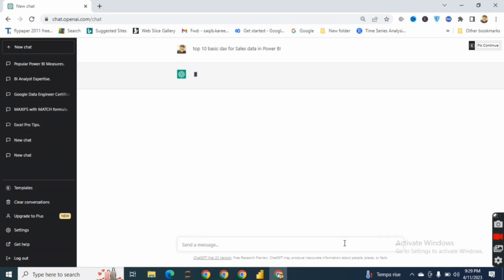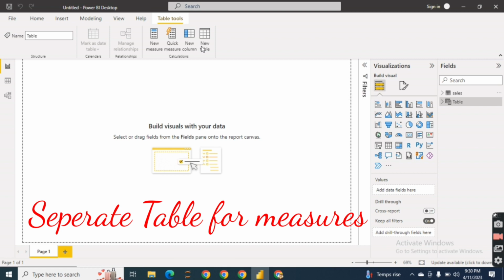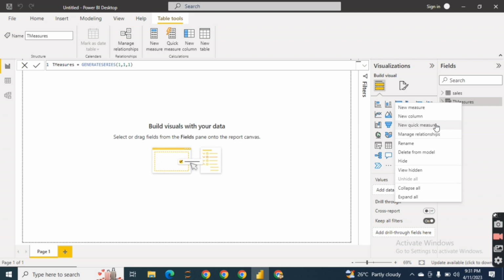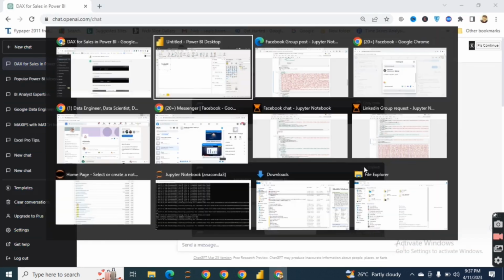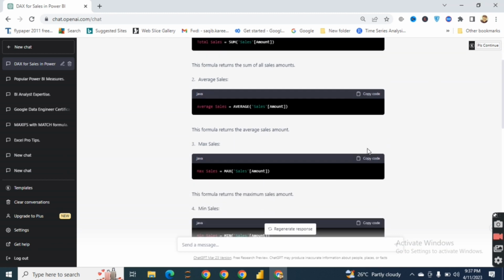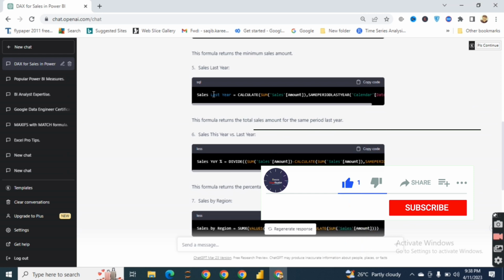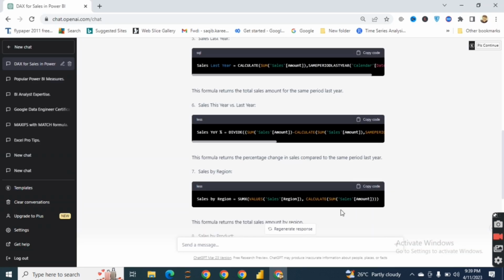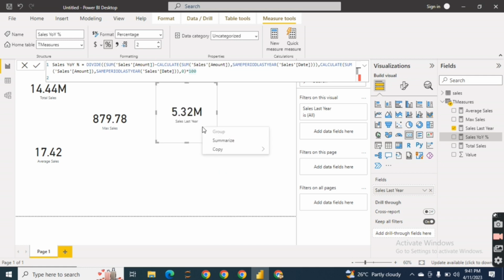power bi and sales analytics🦠🩸🫁🫀🧠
DAX (Data Analysis Expressions) is a formula language used in Power BI to create custom calculations, measures, and formulas. DAX formulas can be used to manipulate data, calculate various measures, and create custom reports and visuals. In this guide, we will explore some of the most commonly used DAX formulas for sales data in Power BI, including examples and explanations.

TOTAL SALES
The Total Sales measure is one of the most commonly used measures in Power BI for sales data. It calculates the total amount of sales for a given period of time. The formula for Total Sales is as follows:

Total Sales = SUM(Sales[Amount])
In this formula, "Sales" refers to the name of the sales table, and "Amount" refers to the name of the column containing the sales amount. The SUM function calculates the sum of the "Amount" column, providing a total sales amount for the given time period.

For example, if we want to calculate the total sales amount for the year 2022, we can use the following DAX formula:

Total Sales 2022 = CALCULATE(SUM(Sales[Amount]), YEAR(Sales[Date]) = 2022)
In this formula, the CALCULATE function is used to calculate the sum of sales for the year 2022. The YEAR function extracts the year from the "Date" column in the "Sales" table, and the equal sign is used to filter the results to only include sales data from the year 2022.

AVERAGE SALES
The Average Sales measure calculates the average sales amount for a given period of time. The formula for Average Sales is as follows:

Average Sales = AVERAGE(Sales[Amount])
In this formula, the AVERAGE function calculates the average of the "Amount" column in the "Sales" table, providing an average sales amount for the given time period.

For example, if we want to calculate the average sales amount for the month of January 2023, we can use the following DAX formula:

Average Sales Jan 2023 = CALCULATE(AVERAGE(Sales[Amount]), MONTH(Sales[Date]) = 1, YEAR(Sales[Date]) = 2023)
In this formula, the CALCULATE function is used to calculate the average sales amount for the month of January 2023. The MONTH function extracts the month from the "Date" column in the "Sales" table, and the YEAR function extracts the year. The equal signs are used to filter the results to only include sales data from January 2023.

SALES GROWTH
The Sales Growth measure calculates the percentage growth in sales between two periods. It can be used to identify trends and patterns in sales data, and to make informed decisions about sales strategies. The formula for Sales Growth is as follows:

Sales Growth = (SUM(Sales[Amount])-CALCULATE(SUM(Sales[Amount]), DATEADD('Date'[Date], -1, YEAR)))/CALCULATE(SUM(Sales[Amount]), DATEADD('Date'[Date], -1, YEAR))
In this formula, the SUM function calculates the total sales amount for the current period, and the CALCULATE function with the DATEADD function is used to calculate the total sales amount for the previous period. The percentage growth is then calculated by subtracting the previous period sales from the current period sales, dividing by the previous period sales, and multiplying by 100.

Mastering Sales Analytics with Power BI: Essential DAX Formulas and Techniques#microsoftexcel power bi#dax#power bi desktop#power bi tutorial#power bi dashboard#Power BI#DAX formulas#Data Analysis Expressions#Sales data#Business intelligence#Data visualization#Custom calculations#Measures and formulas#Total sales#Average sales#Sales growth#Trend analysis#Data manipulation#Data modeling#Business insights#average#sum#max#yearly growth#min#last year